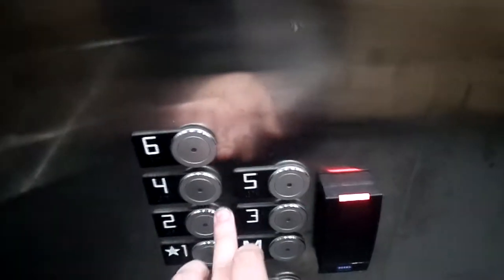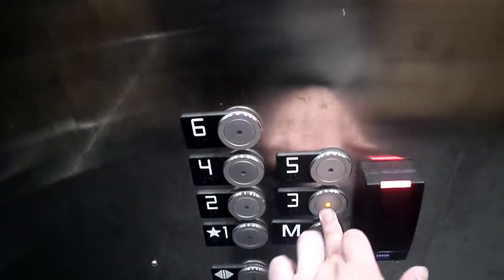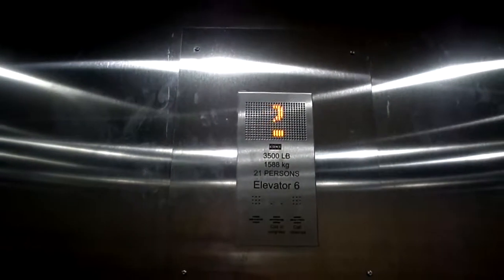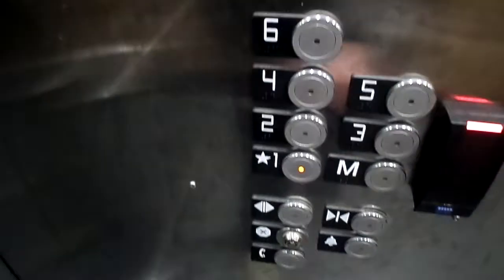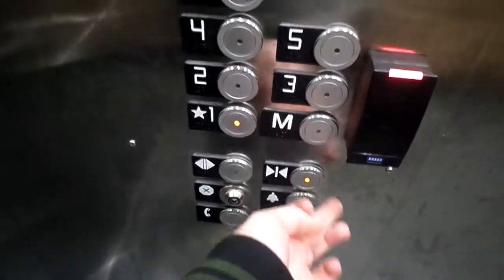KONE Elevator at Assembly Row Parking (near Mass General Primary Care) in Somerville, MA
Riding one of the many parking elevators at Assembly Row. This is a lot like a bunch of the parking elevators you'll see in future Assembly Row videos. Although one notable trait here is the padding on the back.